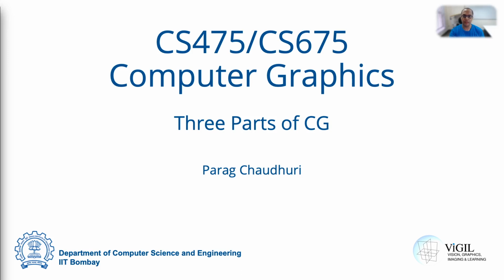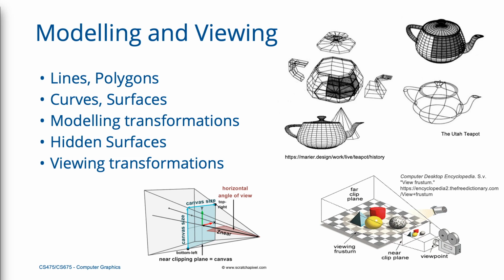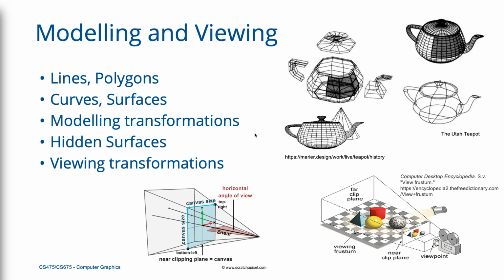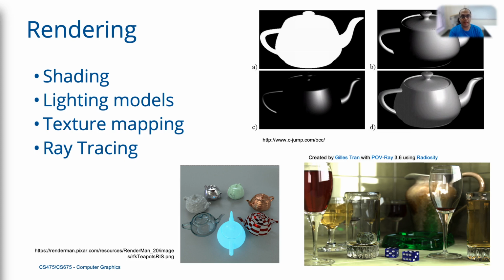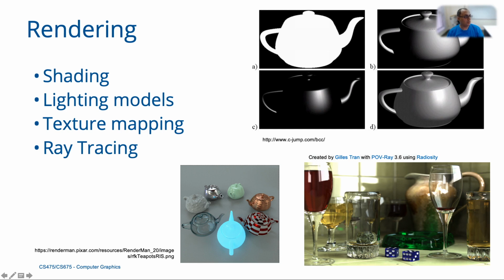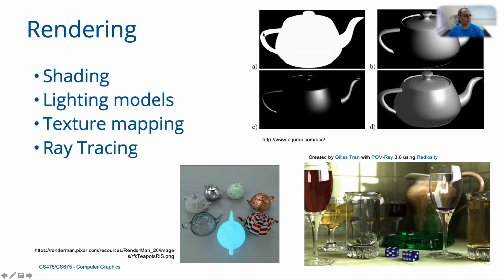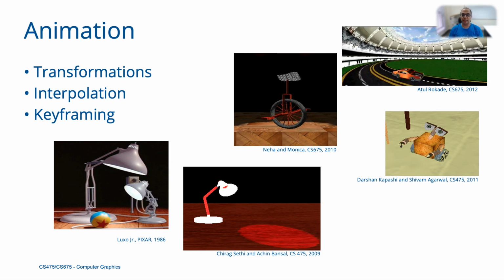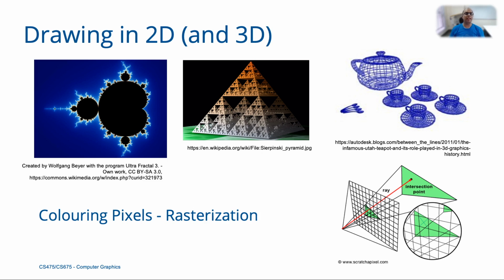Unit 1-3 - Three Parts of CG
We discuss modelling, rendering and animation.